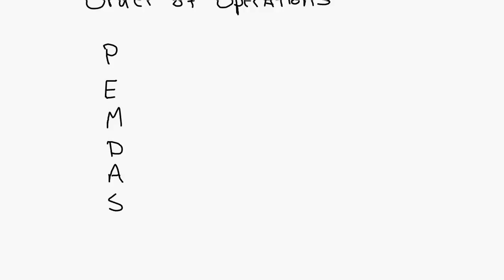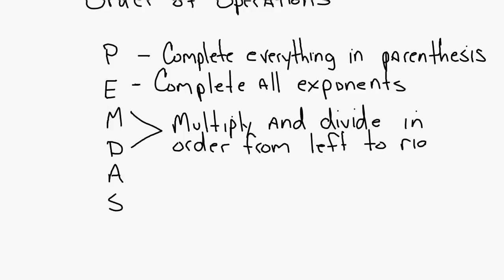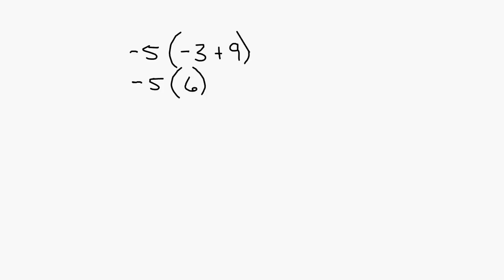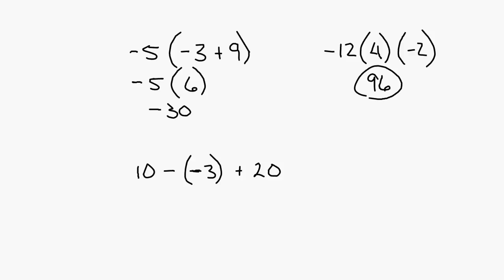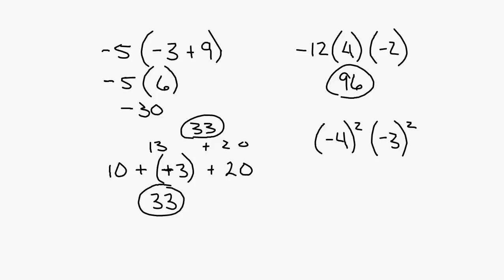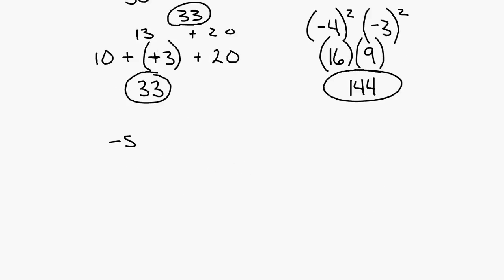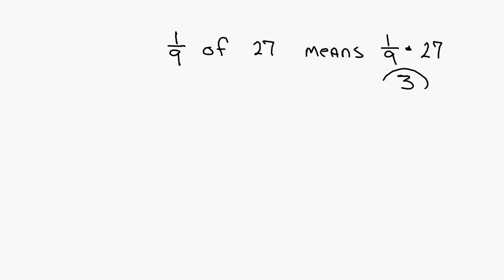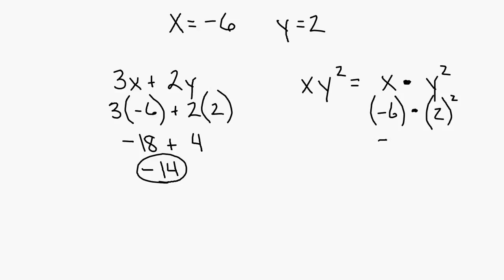A1 11 06 17